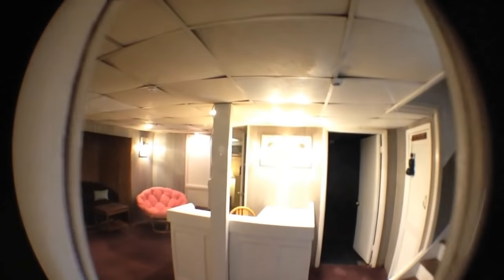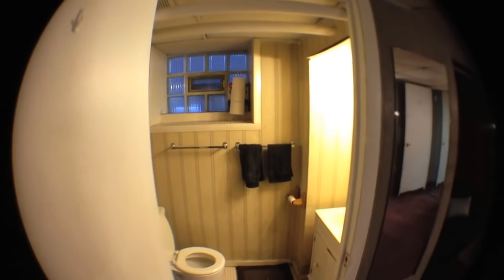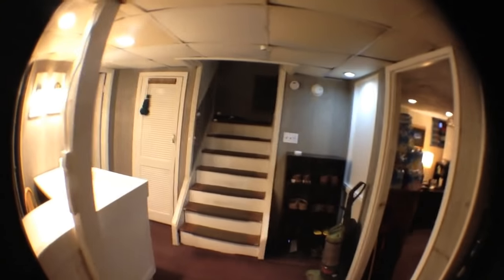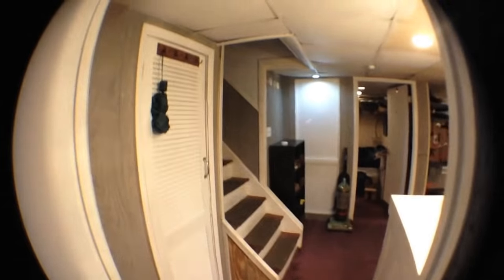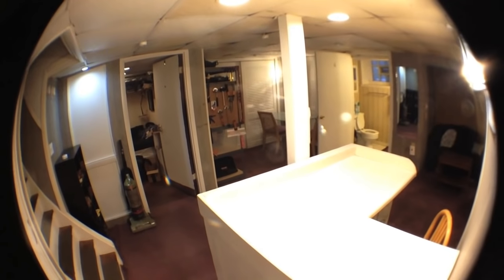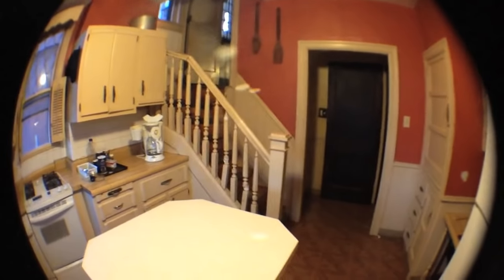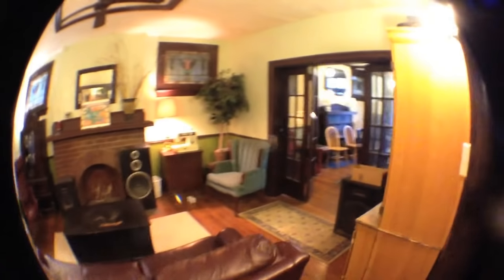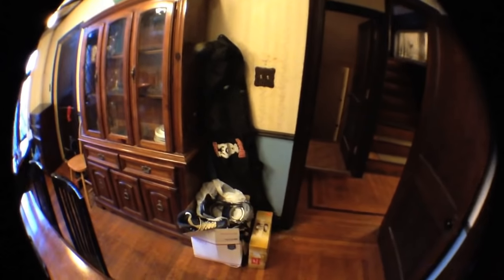Jon Drinks Water #3456 Apartment Tour